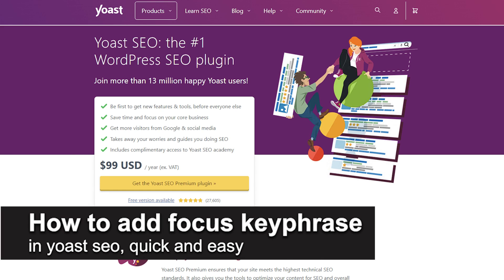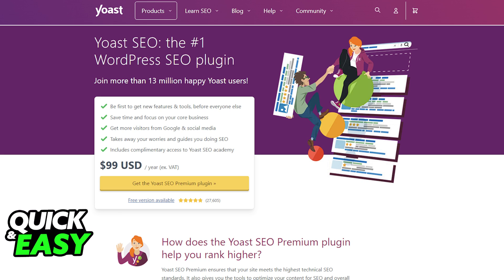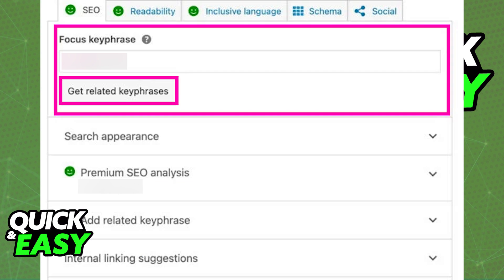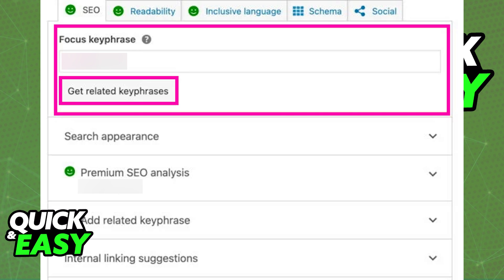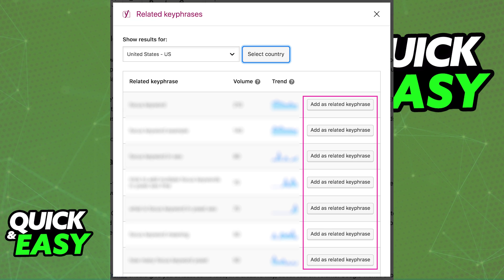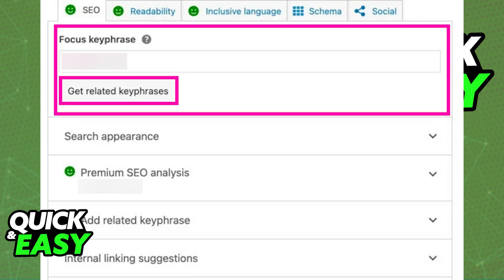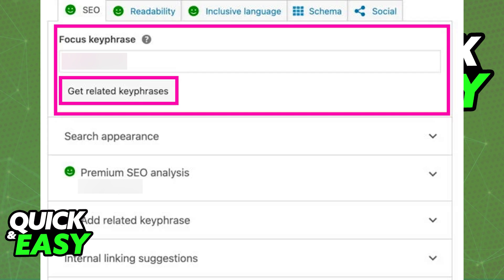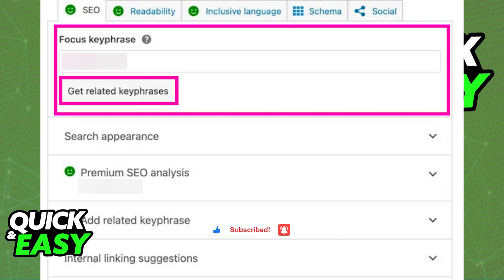How To Add Focus Keyphrase in Yoast Seo (EASY!)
In this video I will solve your doubts about how to add focus keyphrase in yoast seo, and whether or not it is possible to do this.

Welcome to the video: How To Add Focus Keyphrase in Yoast Seo
I hope I have helped you with the video!